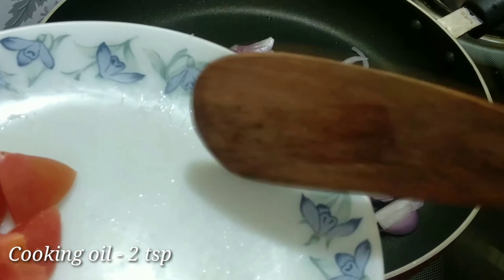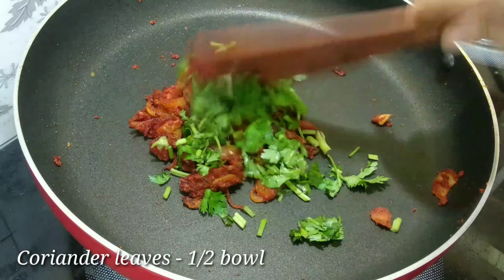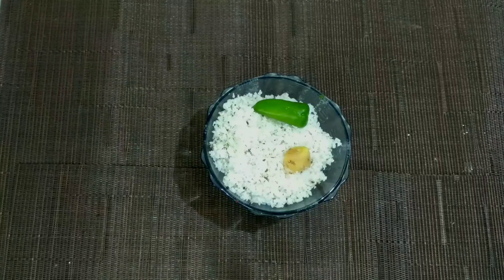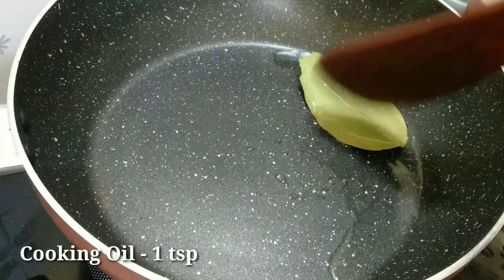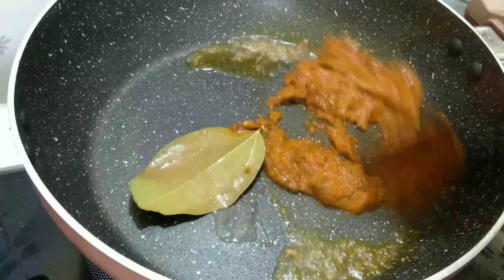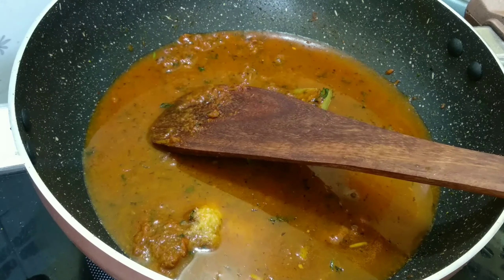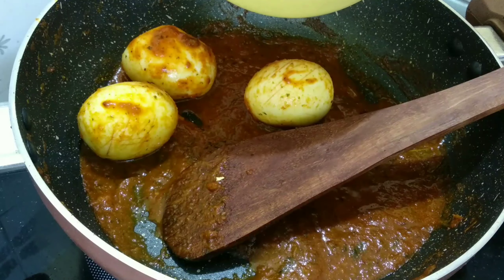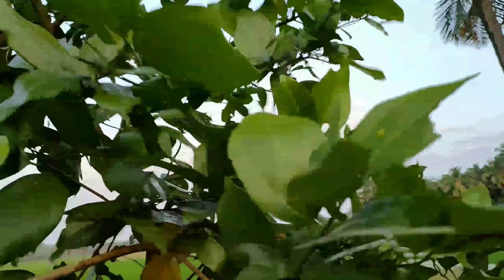തേങ്ങ പാൽ എടുക്കുമ്പോൾ ഇങ്ങനെയൊന്ന് ചെയ്ത് നോക്കൂ കറികൾക്ക് super taste ആണേ I Kerala Style Egg Curry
Ingredients -

Eggs -3
Cooking oil - 3tsp
Onion - 1
Tomato - 1(medium size)
Coriander leaves - one handful
Coconut milk (thick ) - almost one glass
Hot water

Hi dears, please watch this healthy recipe and share your comments.